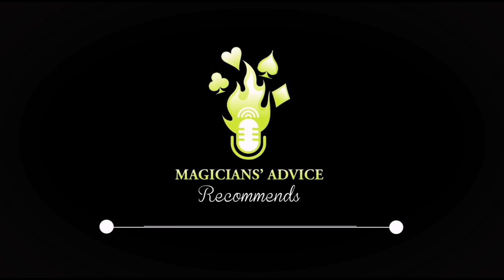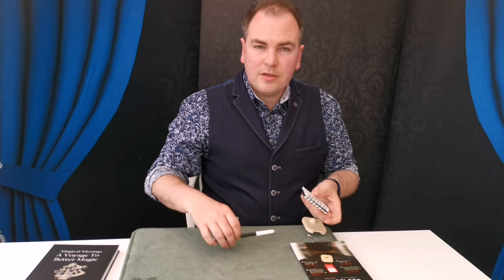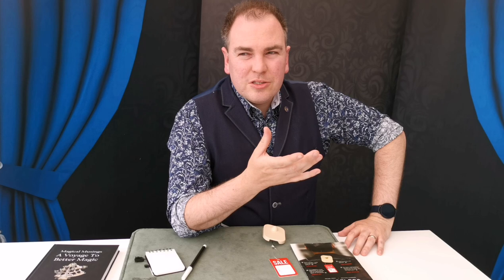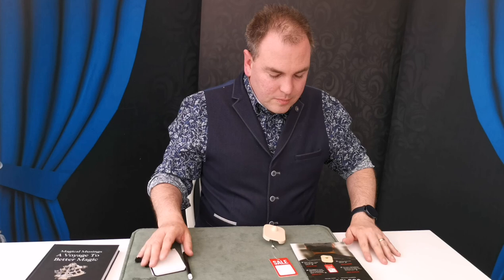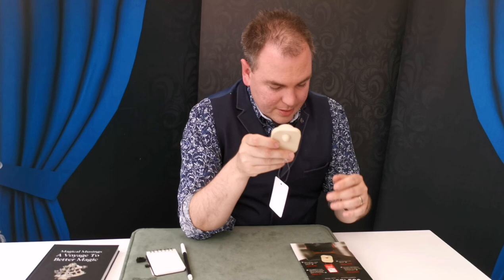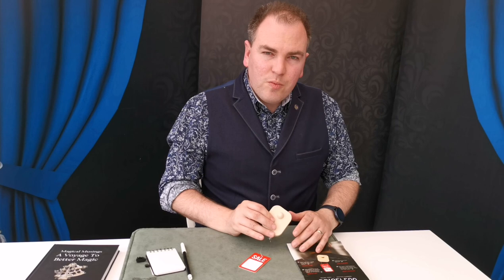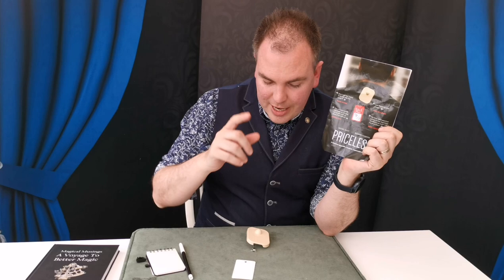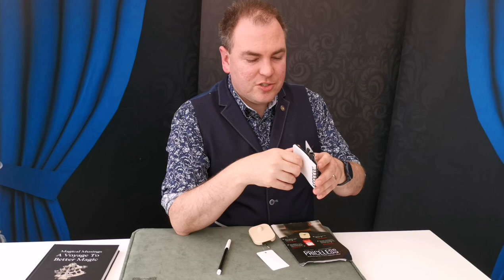A Modern Classic? Priceless! Magicians' Advice Recommends.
Join Ian and Magicians' Advice Recommends as  we check out this modern classic of magic; Priceless by Richard Sanders.

If you would like to know more about Ian Brennan Sophisticated Magic, head over